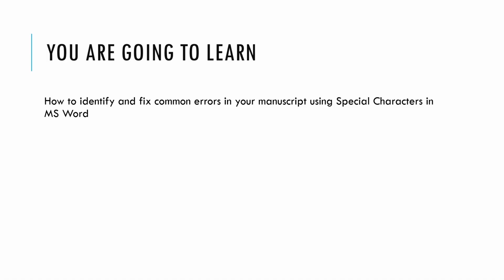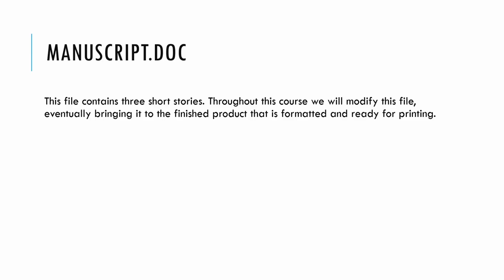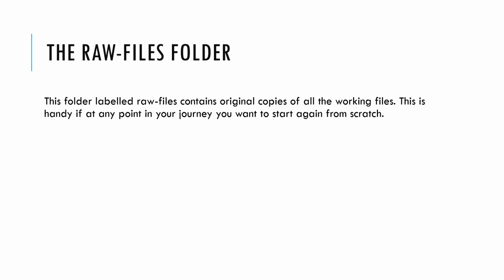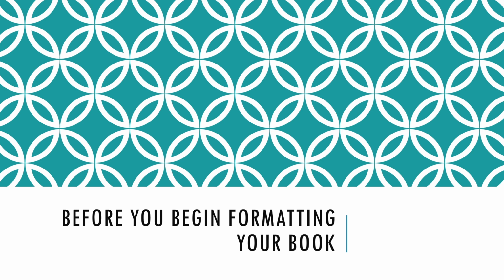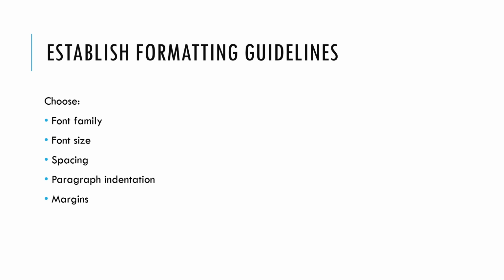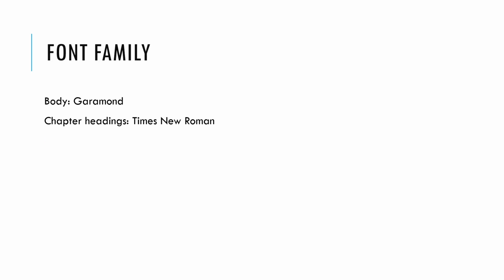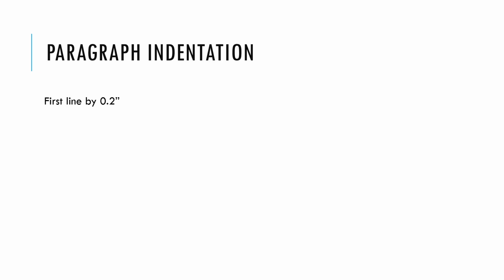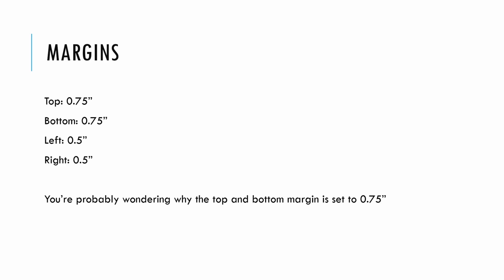Course Introduction: How to self-publish a book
You are here because you’ve decided to self-publish your book, meaning you are independently taking on all the costs associated with publishing your work without involving an established publishing house. This piece of work could be a paperback book, hardcover, audiobook, eBook. Here’s the good news: authors who choose to self-publish not only cut out the middleman but have full creative control over every aspect of the publishing process including writing, editing, book design, publishing, and marketing.

Let’s talk about book design. Research shows that 47% of people pay $500-$1,000 USD for book formatting services. In this course I’m going to save you a ton of money by showing you how you can format a book yourself using MS Word.

In this course you will learn:

* How to format your book interior in MS Word to create print-ready books
* How to prepare a document for publication: from the front matter; to the body; and back matter.
* How to identify and fix common errors in your manuscript using Special Characters in MS Word
* How to use heading styles to structure chapters.
* How to create a Table of Contents.
* How to format page headers and footers
* Elements of book design: interior and cover
* What is an online publishing platform
* How to format and submit your paper and eBook to an online publishing platform